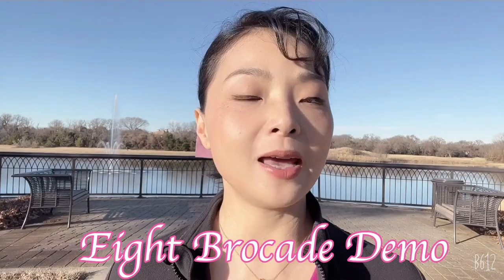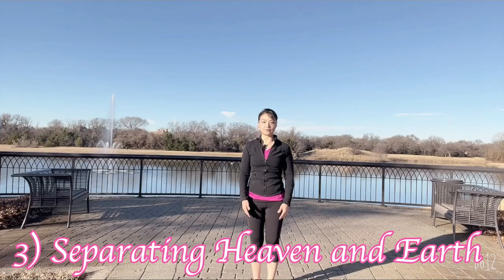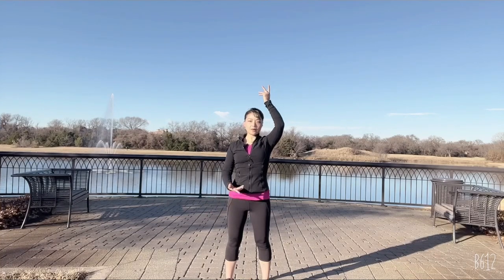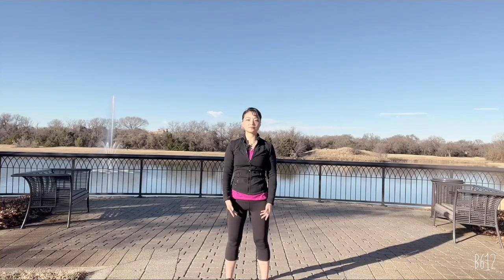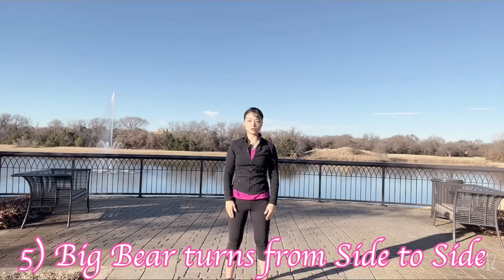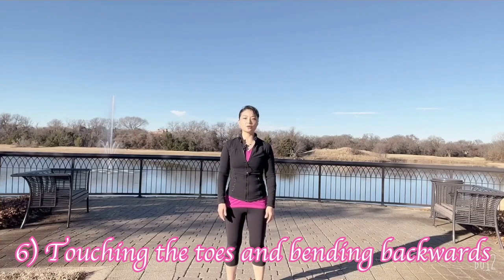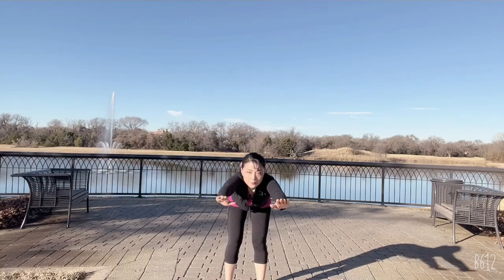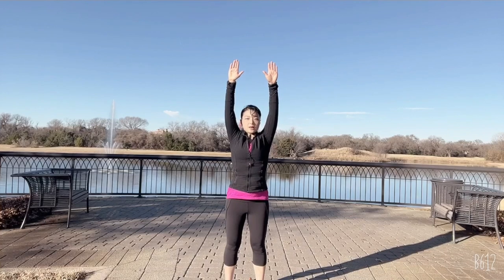HEALTHY BODY & MIND - Qigong Introduction (8 Brocade)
"The Baduanjin qigong(八段錦) is one of the most common forms of Chinese qigong used as exercise. Translated as Eight Brocade, the name of the form generally refers to how the eight individual movements of the form characterize and impart a silken quality (like that of a piece of brocade) to the body and its energy. It is designated as a form of medical qigong, meant to improve health.

This exercise is mentioned in several encyclopedias originating from the Song Dynasty. The Baduanjin as a whole is broken down into eight separate exercises, each focusing on a different physical area and qi meridian.

1) Two Hands Hold up the Heavens
This move is said to stimulate the "Triple Burner"- It consists of an upward movement of the hands, which are loosely joined and travel up the center of the body.
2) Drawing the Bow to Shoot the Eagle / Hawk / Vulture
While in a lower horse stance, the practitioner imitates the action of drawing a bow to either side. It is said to exercise the waist area, focusing on the kidneys and spleen.
3) Separate Heaven and Earth
A smooth motion in which the hands switch positions is the main action, and it is said to especially stimulate the stomach.
4) Wise Owl Gazes Backwards or Look Back
This is a stretch of the neck to the left and the right in an alternating fashion.
5) Sway the Head and Shake the Tail
This is said to regulate the function of the heart and lungs. Its primary aim is to remove excess heat from the heart.
6) Two Hands Hold the Feet to Strengthen the Kidneys and Waist
This involves a stretch upwards followed by a forward bend and a holding of the toes.
7) Clench the Fists and Glare Fiercely (or Angrily)
Largely a punching movement either to the sides or forward while in horse stance. This, is aimed at increasing general vitality and muscular strength.
8) Bouncing on the Toes
This is a push upward from the toes with a small rocking motion on landing. The gentle shaking vibrations of this piece is said to "smooth out" the qi after practice of the preceding seven pieces. " - Source